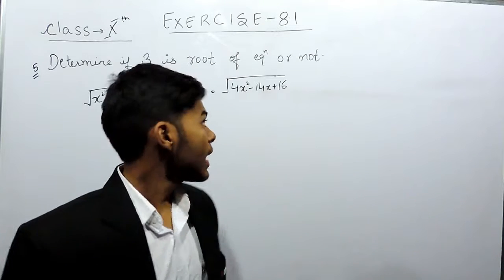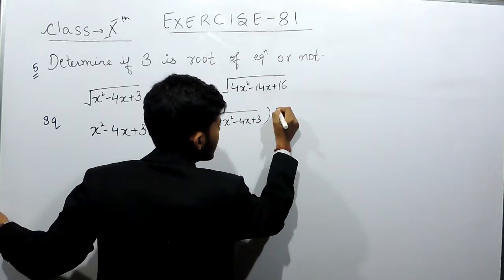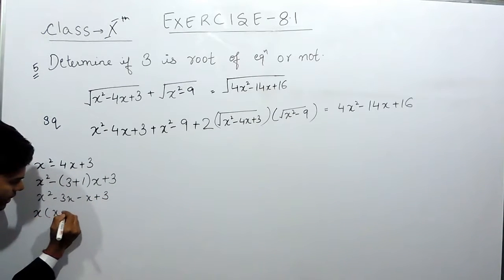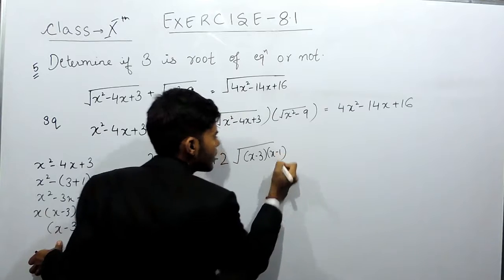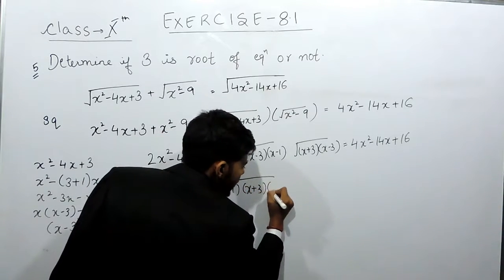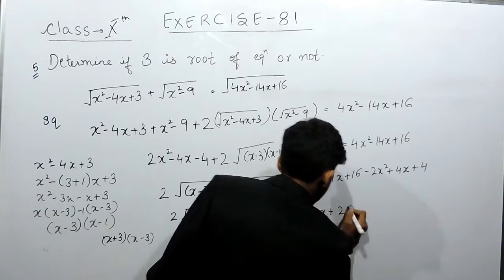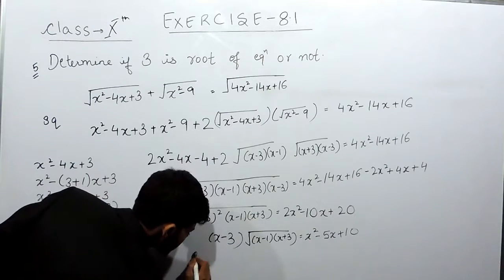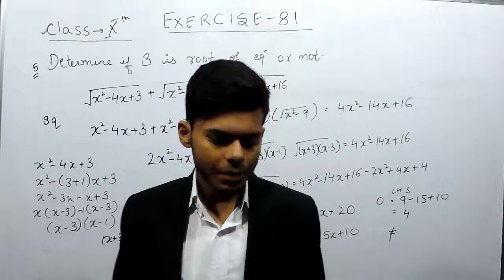Exercise 8.1 - Question 5 RD Sharma Solutions for Class 10th Maths || Truemaths online solution